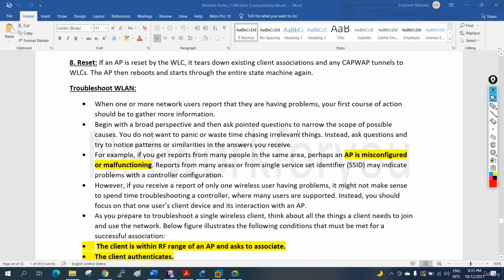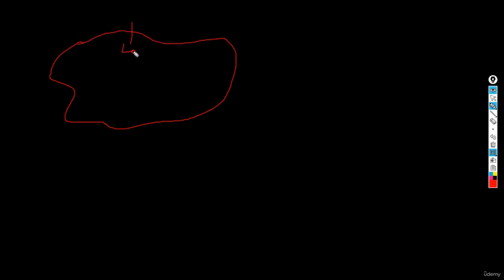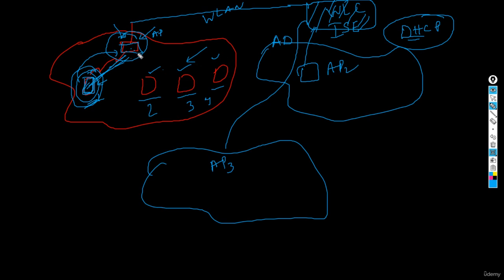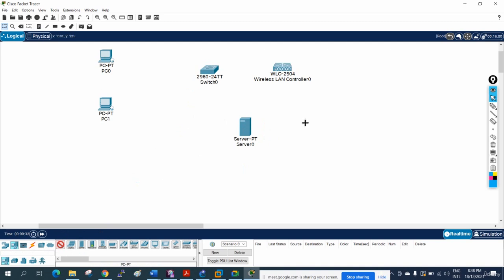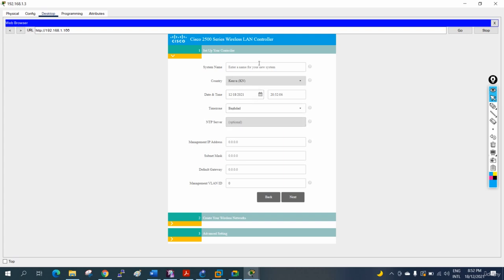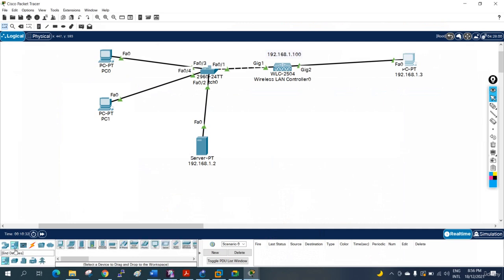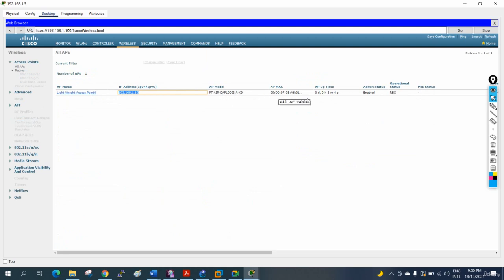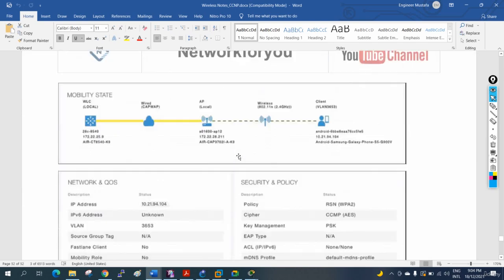133. 132. Wireless Part 4 TROUBLESHOOTING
133. 132. Wireless Part 4 TROUBLESHOOTING